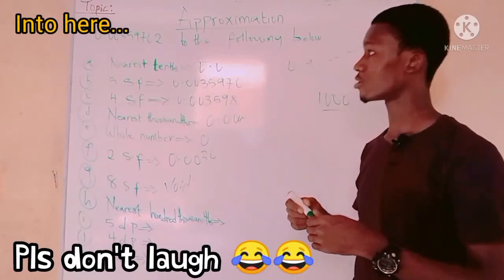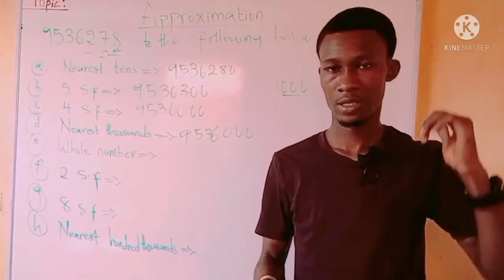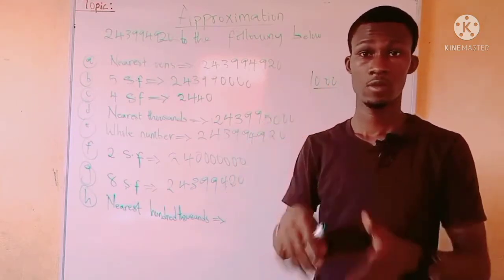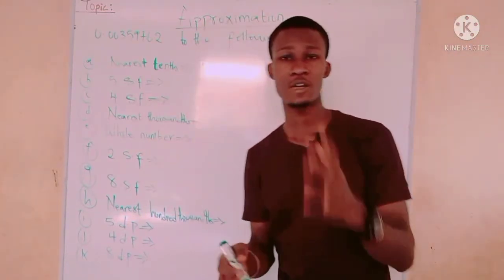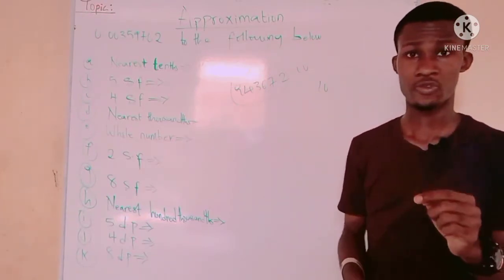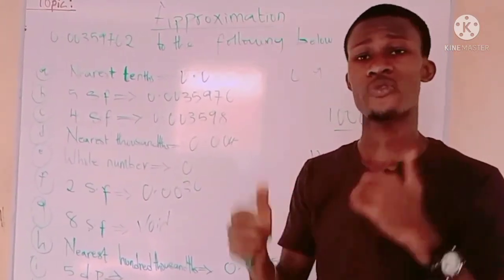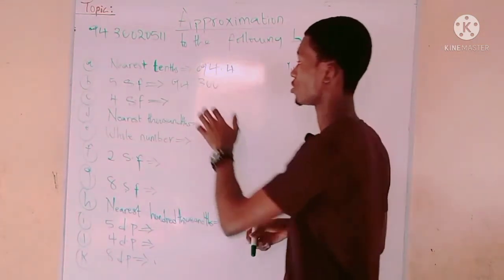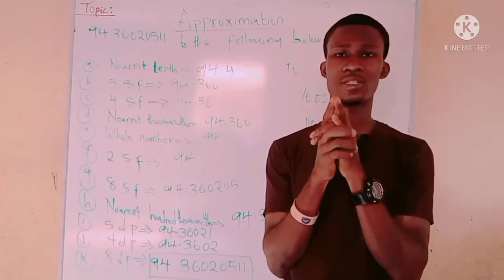[APPROXIMATION]|APPROXIMATION OF WHOLE NUMBERS (S.f, d.p, nearest tenth, nearest thousandths, etc)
How approximation is done
How to solve the approximation of whole numbers
APPROXIMATION MATHS. 👇👇👇

maths shorts shapes home alone
asmr pisik mahnisi song
TikTok techno gamerz maths
video home alone in a rush
tutorial how to

Hello Everyone 🙋‍♂️.

This Live Maths tutorial on Approximation was well broken down to your understanding. This tutorial has been specially made for beginners and beyond.

And for the link to the shorts YouTube maths video. Do not forget to insert your genuine answer. while I make sure to reply as many as I can.

Once again, It's Official Teacher. 🤓
So kindly follow up on Instagram and Facebook for short maths tricks

Remain Strong and Safe because I will be uploading every Saturday at 5:00 PM Togo time

To join in my WhatsApp maths group
kindly call the number below to be added immediately

And lastly, do not hesitate to inform people about Home Online Maths Education